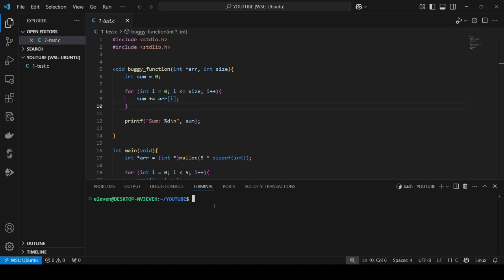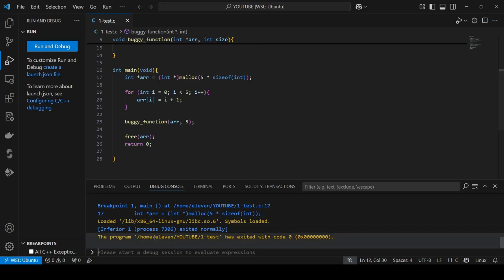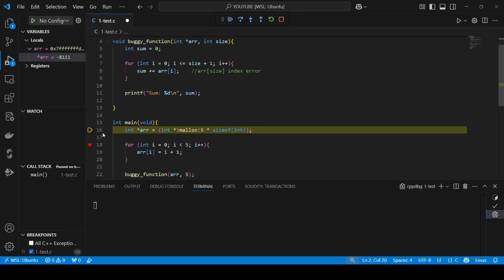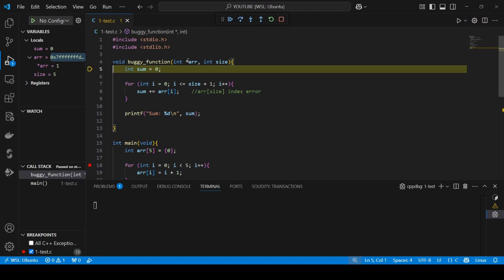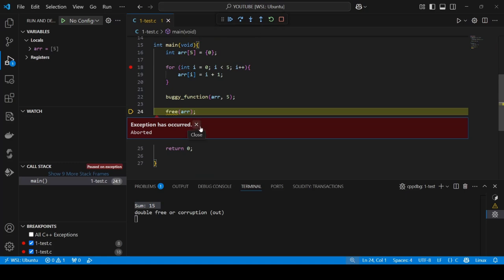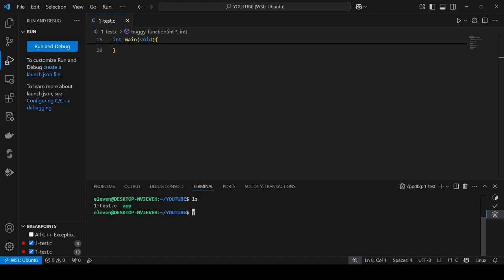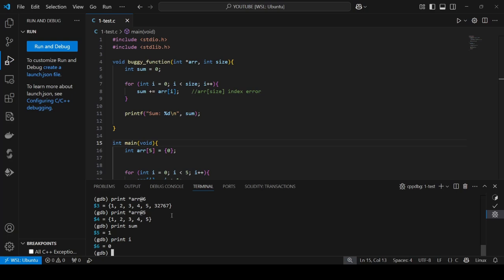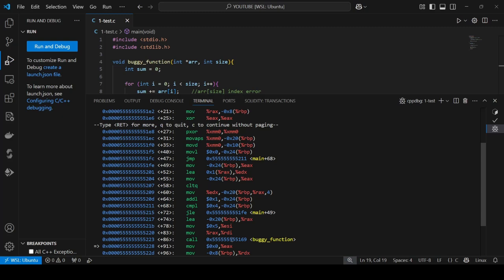Introduction to Debugging in C - Part 1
In this tutorial, I’ll walk you through GDB (GNU Debugger) step by step, from setting breakpoints to inspecting memory and tracing execution.